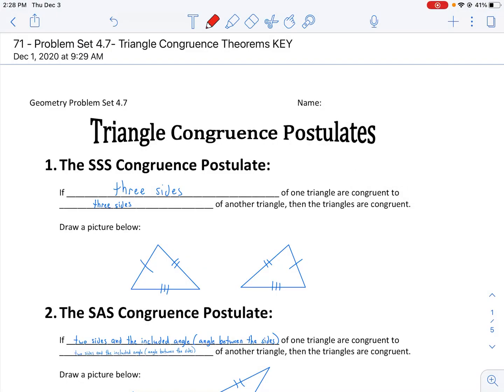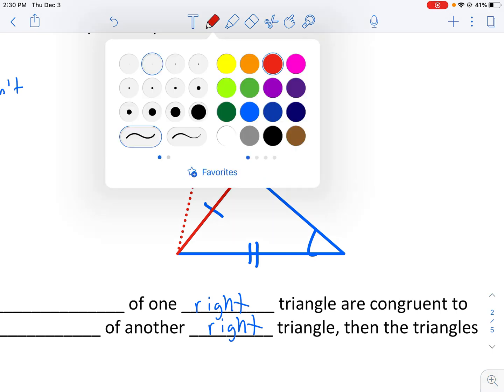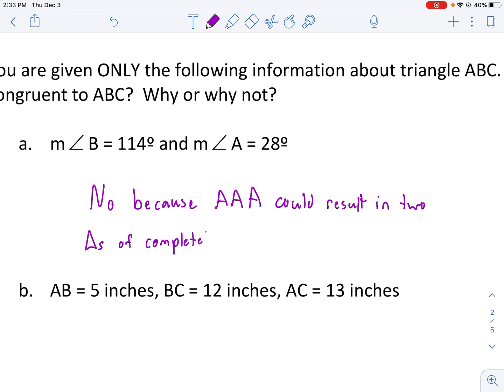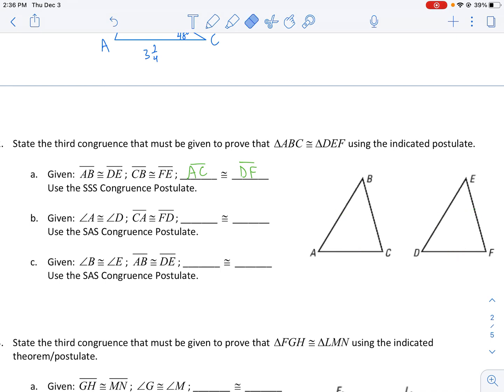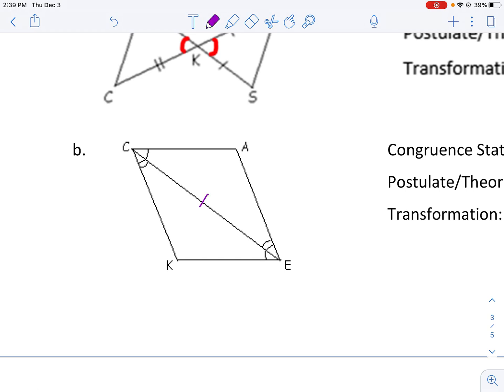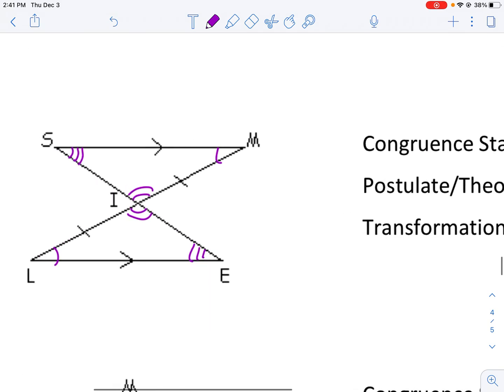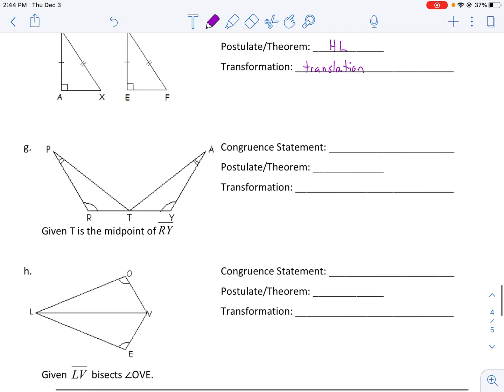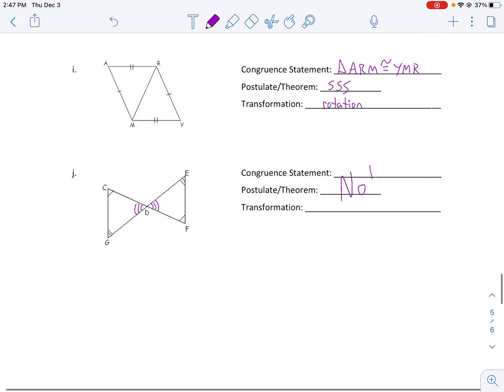71 - PS 4.7 - Triangle Congruence Postulates Video Key